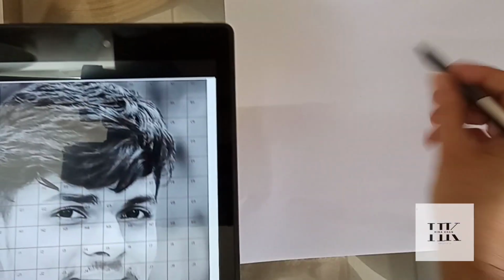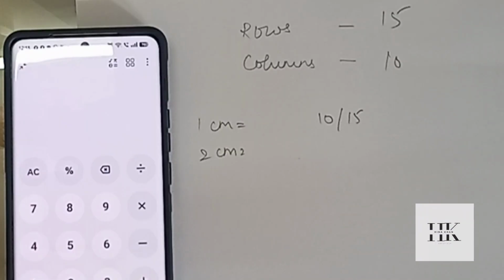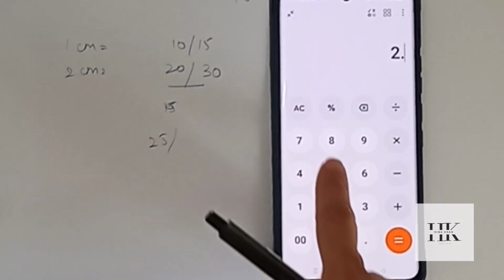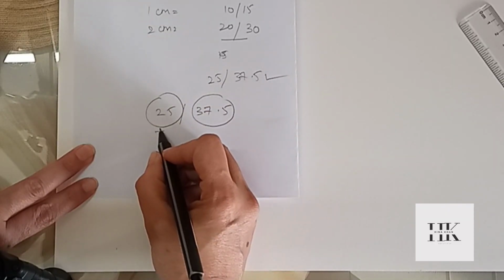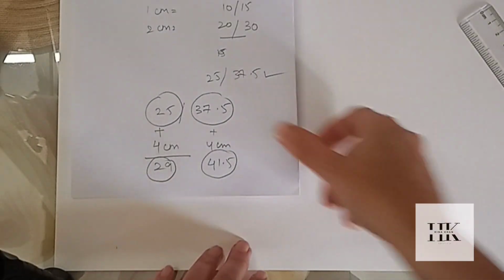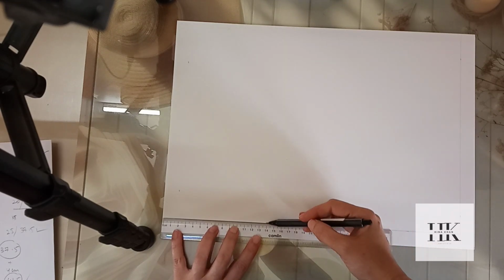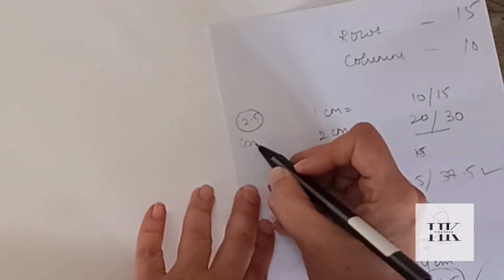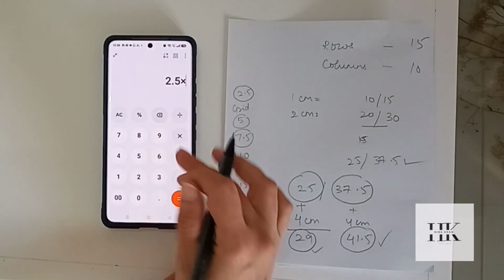Part 2 : How to get the grid on your paper as per the grid on your reference pic